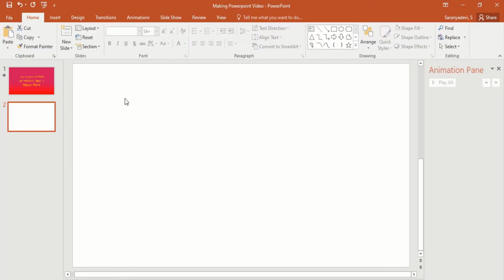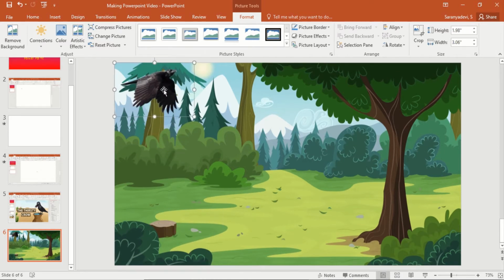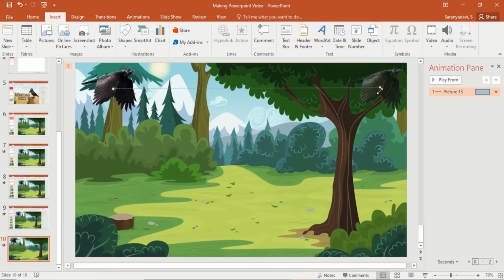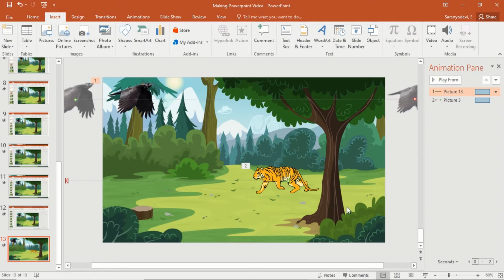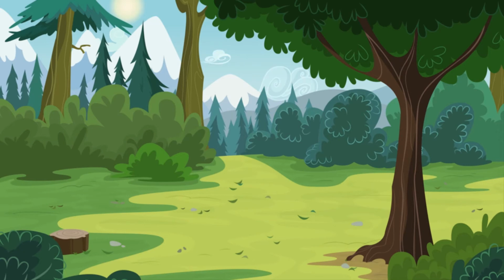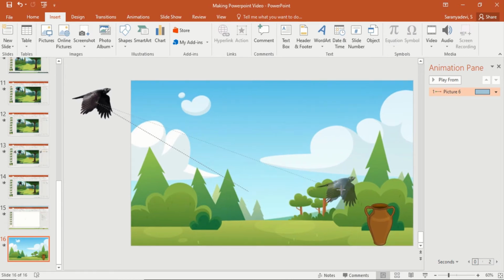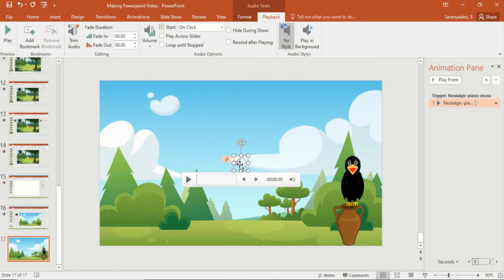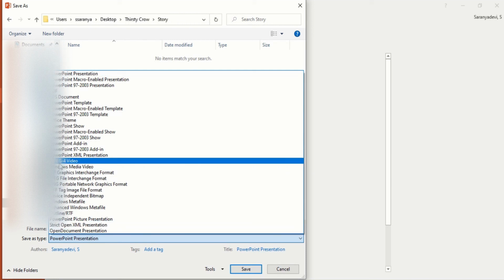Easy Steps to create Simple Animated video using PowerPoint ...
3 Simple steps helps you to create your own animated video !!